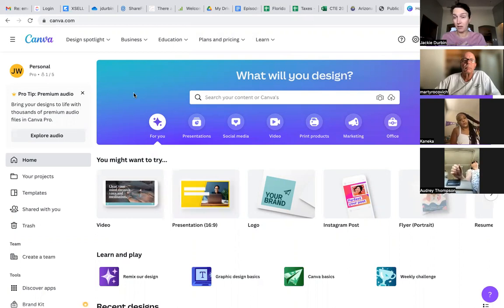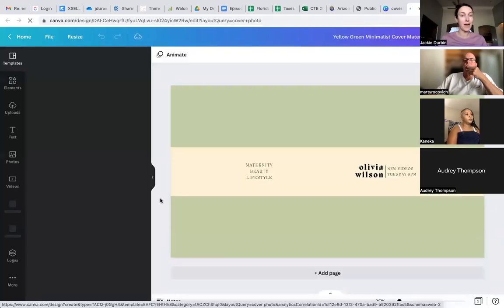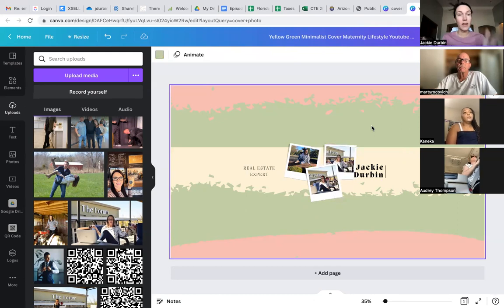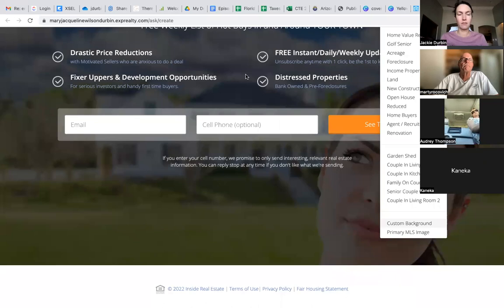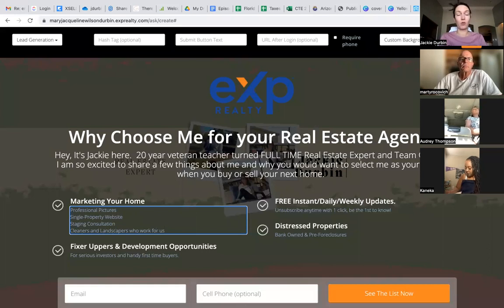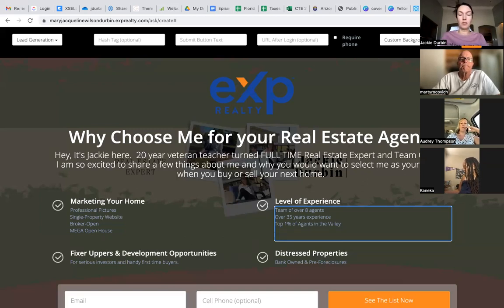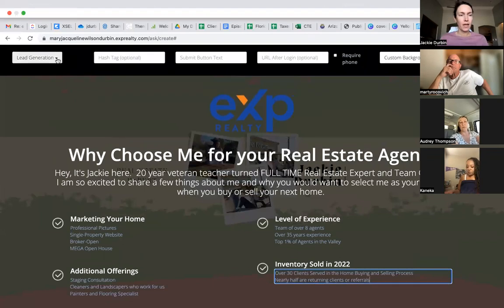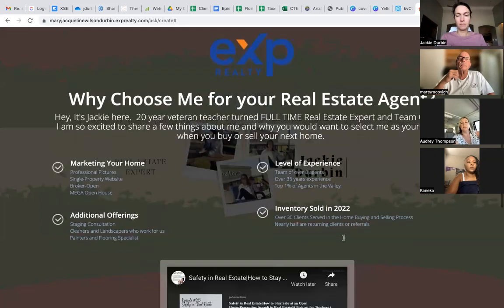The d Team Meeting - June 2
How to use kvCORE to reach your Sphere of Influence
-Creating a Video to reconnect
-Creating a Landing Page with a Video embedded